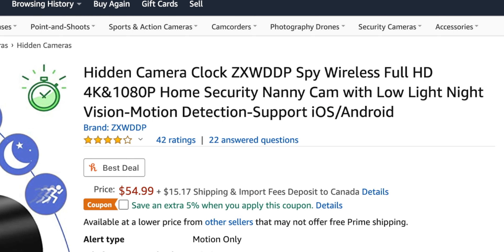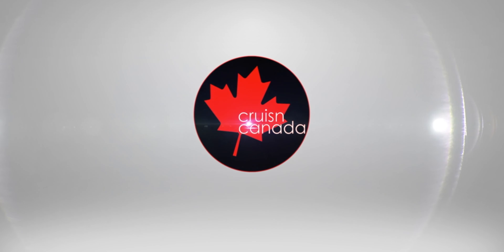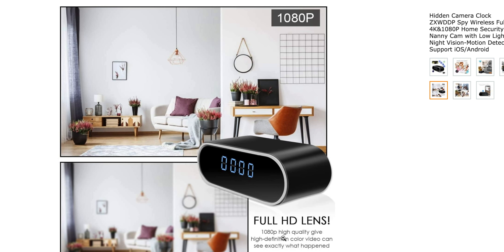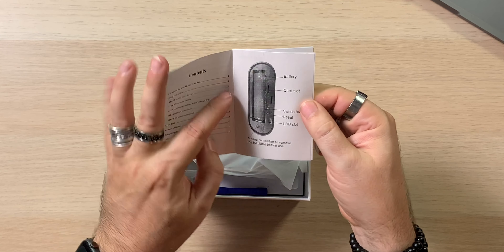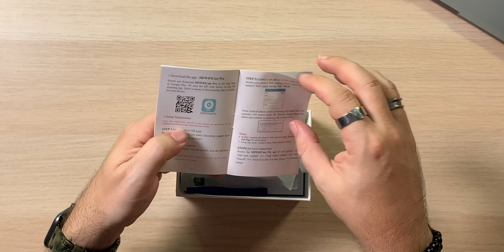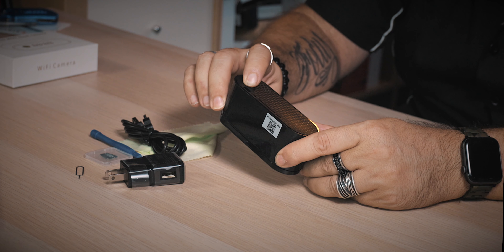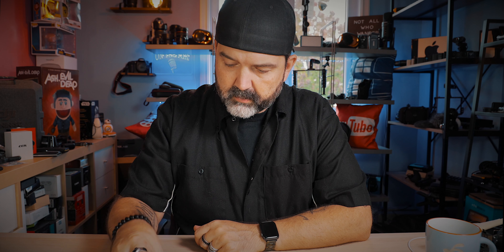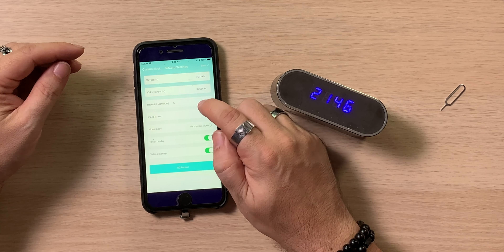ZXWDDP Hidden Wireless Spy Camera Clock | Our Thoughts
First Just to get this out there, I keep calling it an alarm clock, which it is not.  This is a clock.  No alarm settings that I can find.  But still kinda neat.
Well, we have been sent some cool devices, but this one is a little different.  Its the ZXWDDP Hidden Wireless Spy Camera Clock. That's right, a hidden clock that you can use to record video and take photos when you are not at home.  So how does it work?  Is the ZXWDDP Hidden Wireless Spy Camera Clock worth the $50 price tag?  We take a look and find out.

Pick up your ZXWDDP Hidden Wireless Spy Camera Clock below.
Amazon (US)
Amazon (UK)
Amazon (Germany)
Amazon (Italy)
Amazon (France)
Amazon (Spain)

Make sure to check out this video and comment on it for the chance to win "Laxihub M1" Indoor Security Camera.